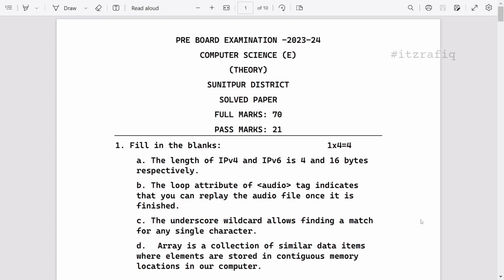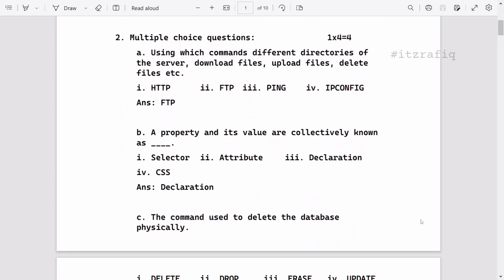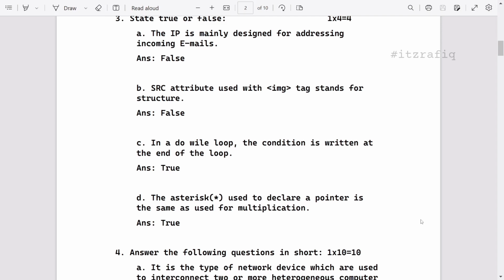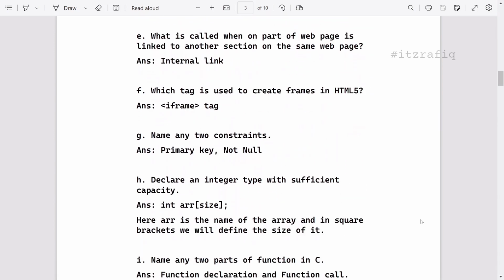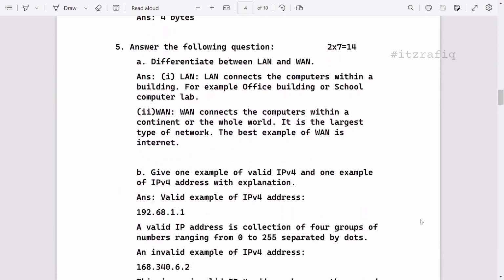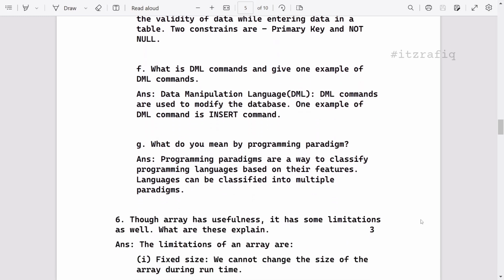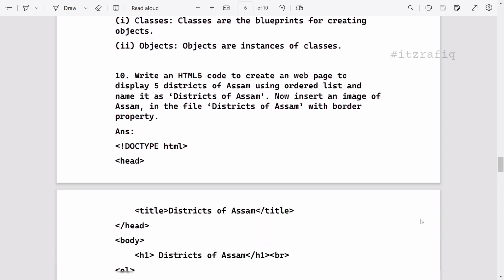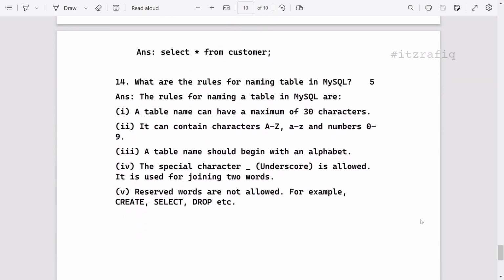Pre board 2023-24 Solved Question paper - Computer Science | Sunitpur District